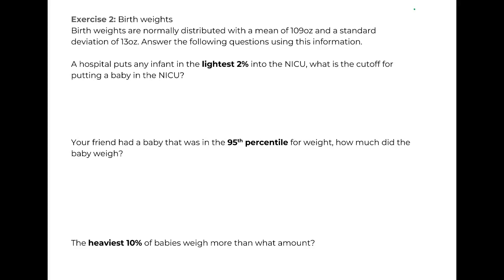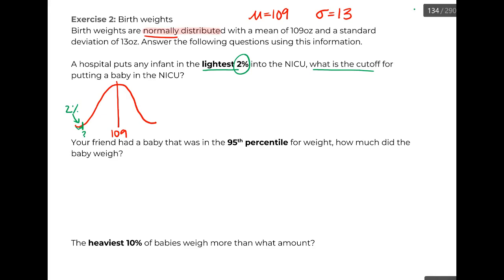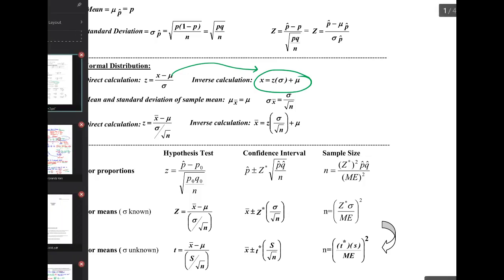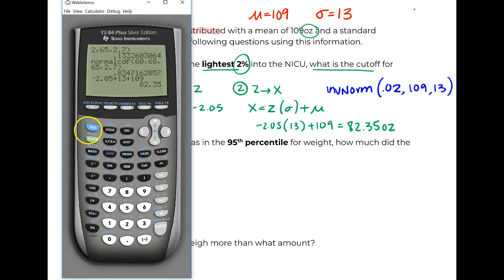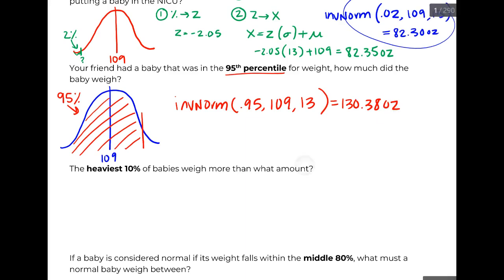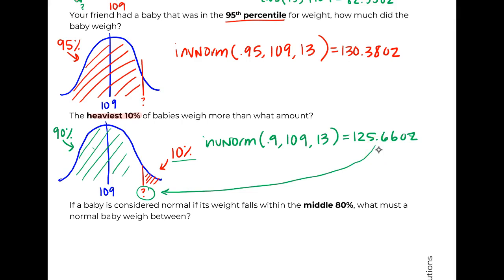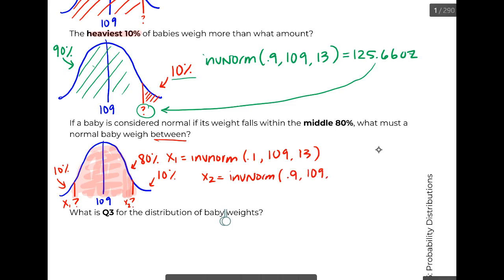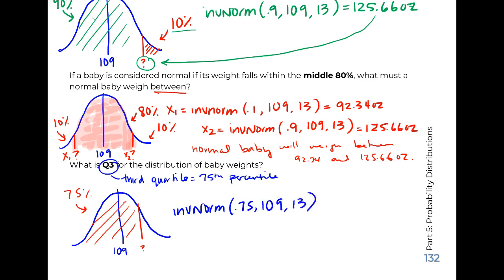Math 119: 5.6.2 Inverse Norm